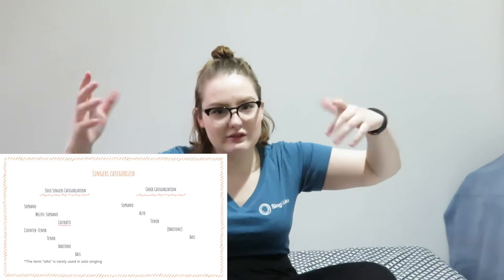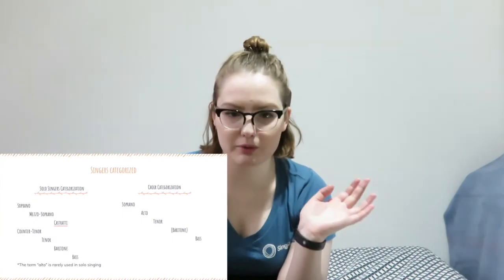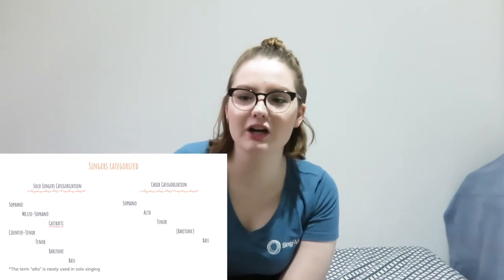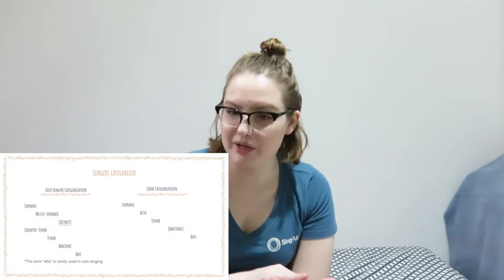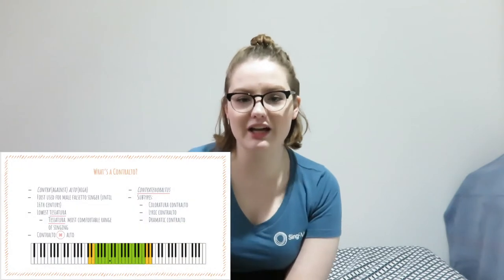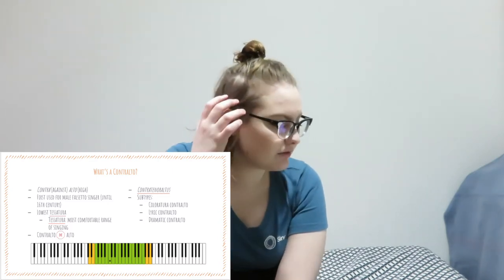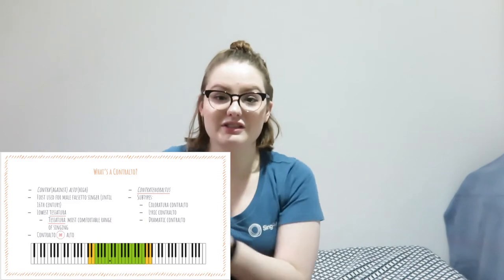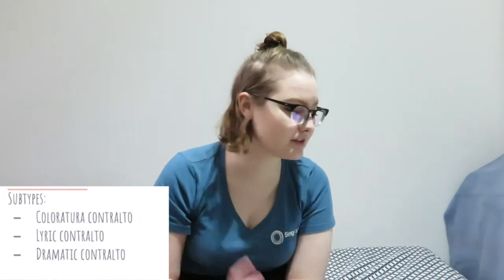The contralto | April Teaches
Given originally as a presentation for my Acoustics class, I teach you about one of the rarest voice types in the music world: the contralto.
Libin, Laurence(ed). 2014. “Contralto.” Oxford Reference, The Grove Dictionnary of Musical Instruments (2 ed.)

Presentation template by SlidesCarnival
This channel will include:
 Stories of my adventures and experiences, some nice shots of scenery, tips and tricks on how to survive abroad, and plenty more!